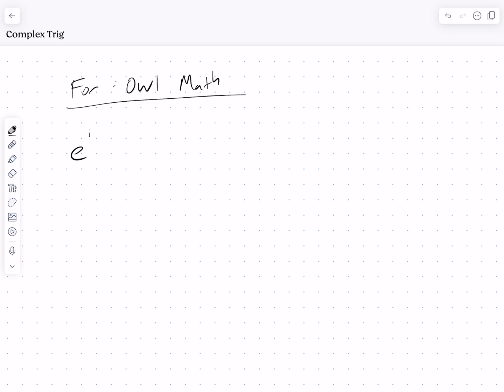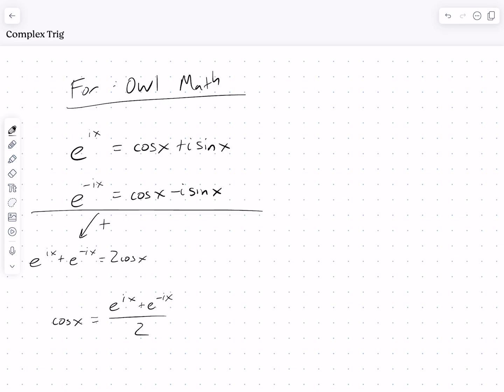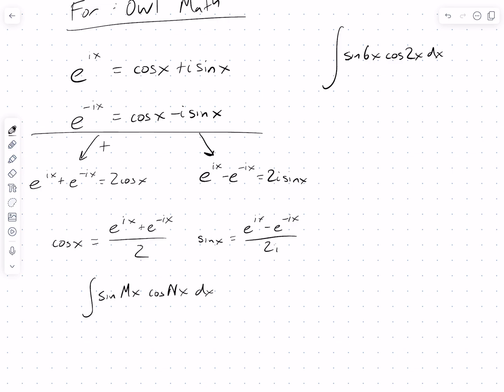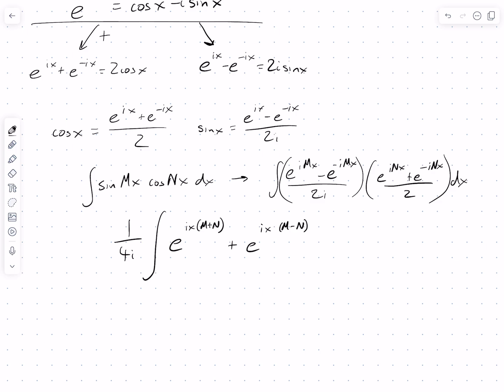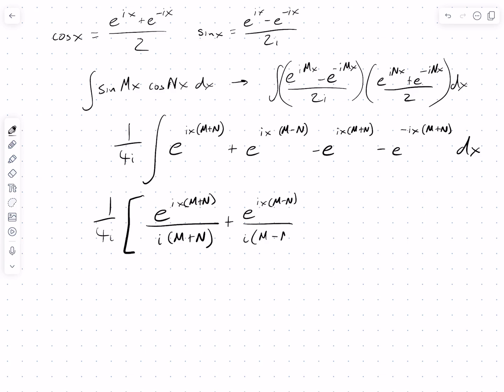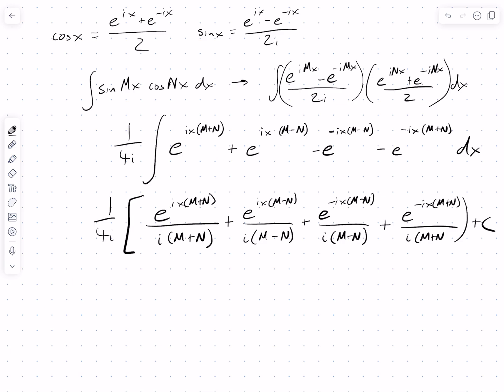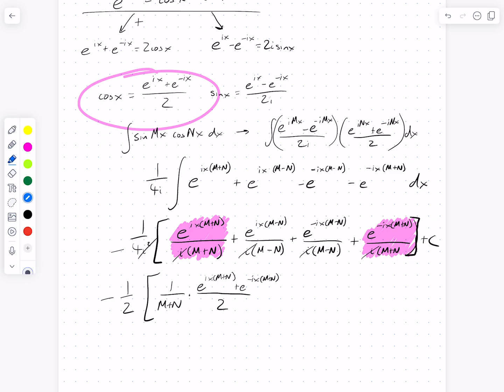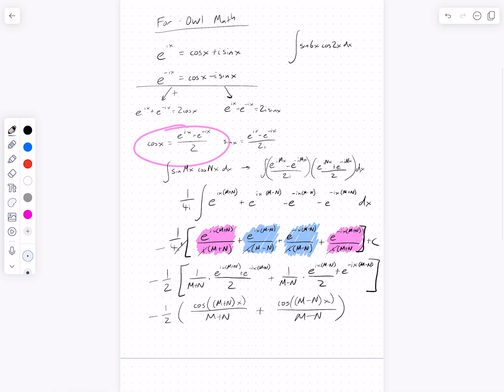Complex definition of trigonometric functions for integrals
Using Euler's formula, I quickly calculus the integral of sinMxcosNxdx